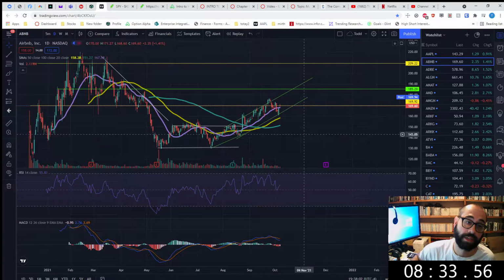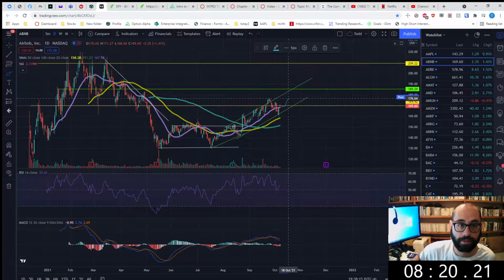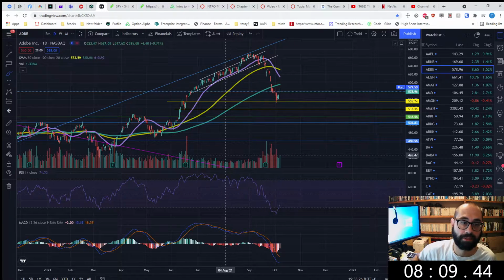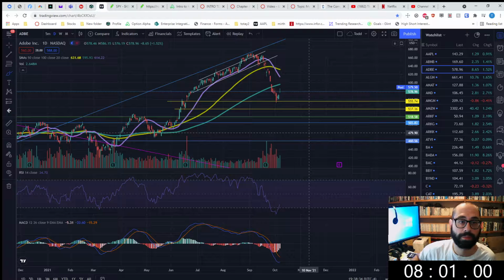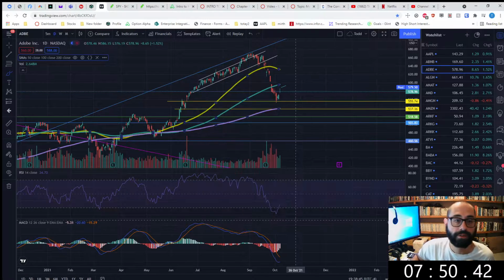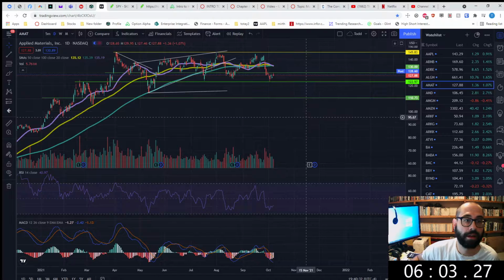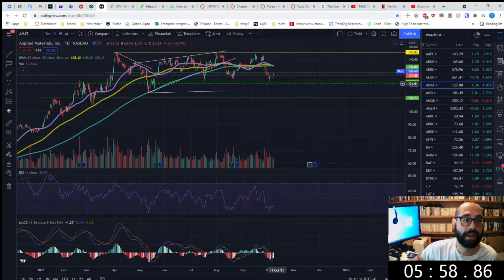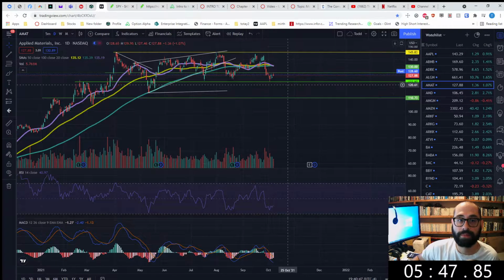10 Minutes Of Charting- 10/7/2021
Trying something new. I take 10 minutes to talk about and chart as many tickers on my watchlist as I can.

Links
Brokers:
Beginners: